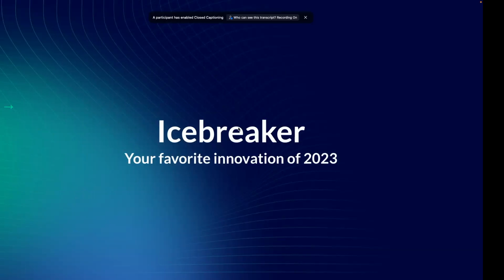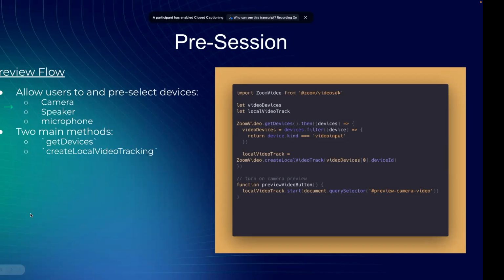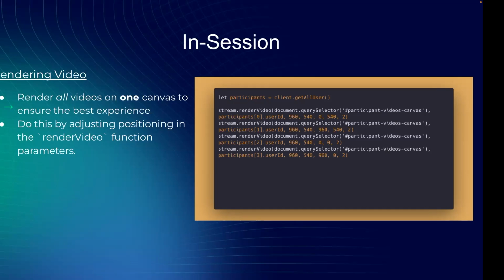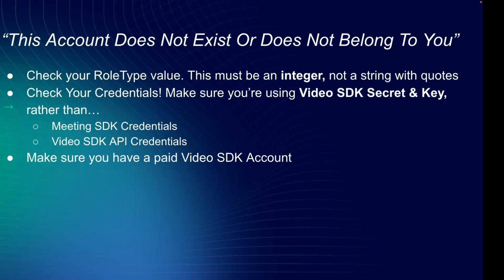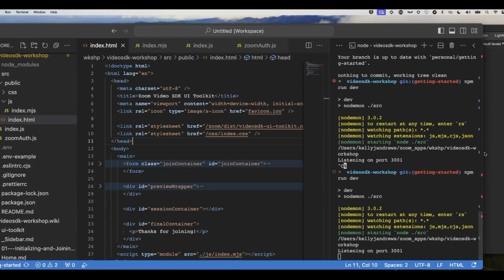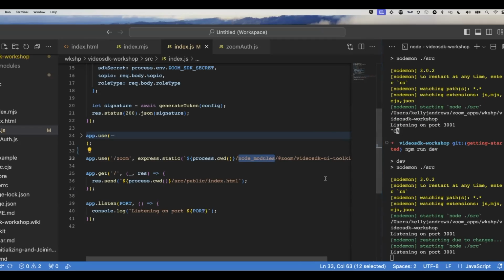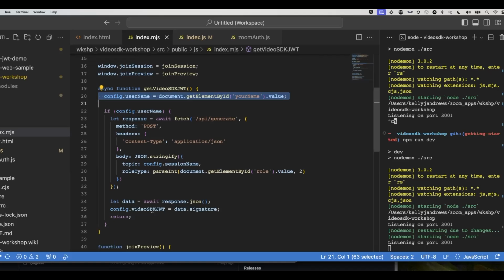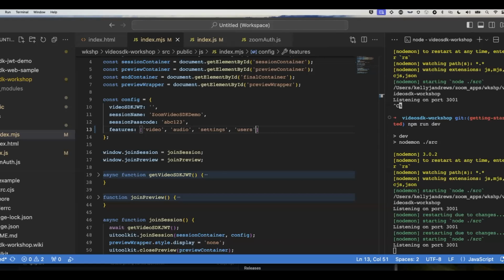Developer Workshop 4: Troubleshooting and Simplifying App Build Process for Zoom Video SDK for Web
In this workshop build your confidence in approaching and resolving common troubleshooting instances you may face while creating a web app with Zoom Video SDK. Learn how to get your app running quickly with foundational features using the Video SDK UI toolkit.